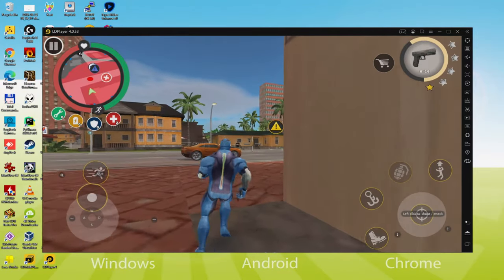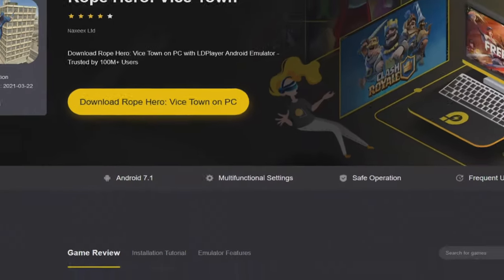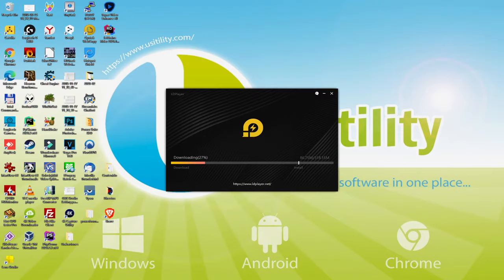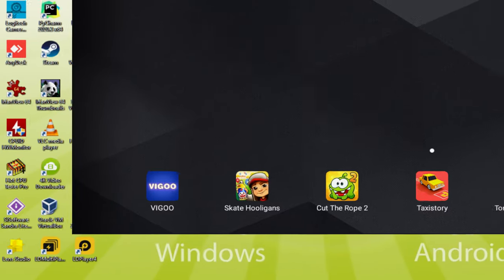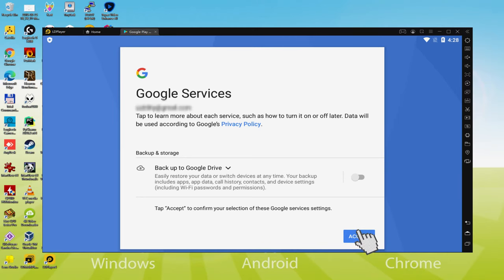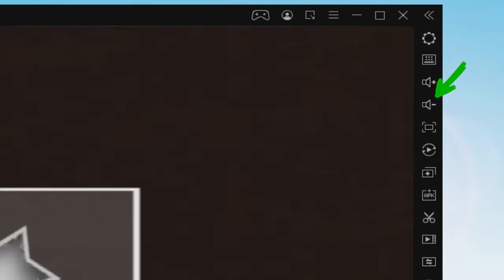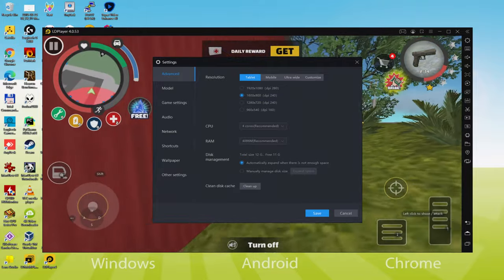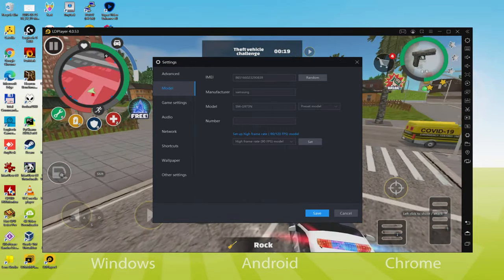🎮 How to PLAY [ Rope Hero Vice Town ] on PC ▶ DOWNLOAD and INSTALL Usitility2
How to play Rope Hero Vice Town on PC Download ▶ Windows 10/7/8

⚠⚠⚠ IMPORTANT ⚠⚠⚠ This method is for playing the free Rope Hero Vice Town game on PC. It will install the official and legal version of Rope Hero Vice Town from the Play Store. If you want to buy any item or object in the game, you will have to pay in the usual way, i.e. using PayPal, Credit/Debit Card, etc.

00:00 Intro
00:24 Go to LDPlayer website
01:21 Download Rope Hero Vice Town on your Windows PC
01:38 Launch the installer of Rope Hero Vice Town
01:54 Customize installation and change the install directory
02:22 Install Rope Hero Vice Town on your PC
04:06 How to launch LDPlayer from the Windows desktop
04:37 Sign in on Google Play
05:33 Accept Google Terms of Service
05:42 Create a backup on Google Drive of your emulated device
06:17 Install Rope Hero Vice Town on the LDPlayer emulator
07:00 Launch Rope Hero Vice Town directly from LDPlayer
07:16 How to adjust the volume of Rope Hero Vice Town
07:37 How to maximize the emulator screen
07:49 How to play at full screen
08:06 Customize LDPlayer keyboard options
08:30 How to fix Rope Hero Vice Town black screen problem in LDPlayer
09:08 How to change the game and emulator language
09:40 Receiving Email of new device connected to your Google account
10:21 Goodbye and greetings

Here are the instructions:

2) Click on Download Rope Hero Vice Town on PC
3) Run the installer downloaded
4) Accept the Windows permissions to run the installer
5) Click on "Install Now".
6) Login to Google Play
7) If the game installation does not launch automatically, click on the Rope Hero Vice Town icon on the LDPlayer desktop
8) Click the "Skip" button in the "Complete Account Setup" window
9) Click on the "Install" button
10) Click on "Open" and enjoy the Rope Hero Vice Town on your PC

Meet the biggest update to the free game about the funny blue superhero. We have made tremendous improvements and additions. The updated world has become even more interesting and exciting. We improved the graphics quality, completely redesigned huge open world and increased its size.

Now it is time to become a real super hero. It's time to be strong fast and fearless. Start your mission right now and rise to the top of glory. Try your forces in an exciting 3D third person shooter with RPG elements, get new game experience and new emotions playing in the new version.
Direct your force to free the city from crime. The main character continues to have to fight with evil, playing interesting quests. The hero will fight the gangsters and other evil that has filled this city. The hero will have to win fame and gain great popularity in the city. Also the hero is waiting for exciting chases and fights with various bosses.

Your hero is still has a superpower. He has an unlimited super rope in his arsenal, as well as the ability to make mega jumps and...

If you want to download Rope Hero Vice Town on PC it's very easy. Click on the above link, and follow the video instructions. LDPlayer, the Android emulator, will be installed on your PC so you can play easily on your Computer.

Rope Hero Vice Town is a mobile game, but you can download and play it on PC in a few minutes.